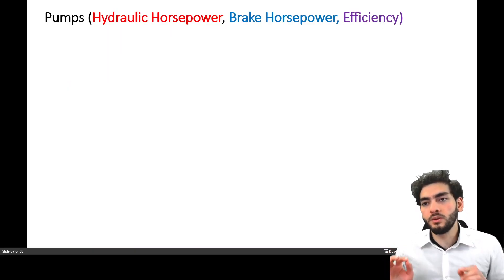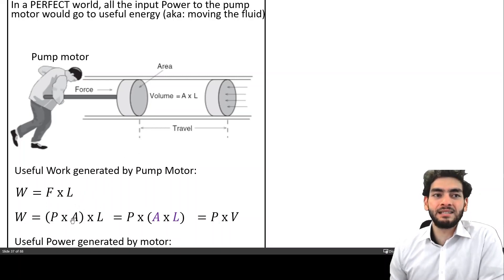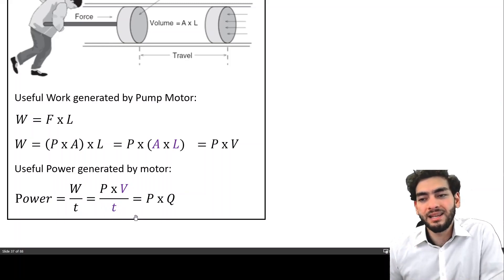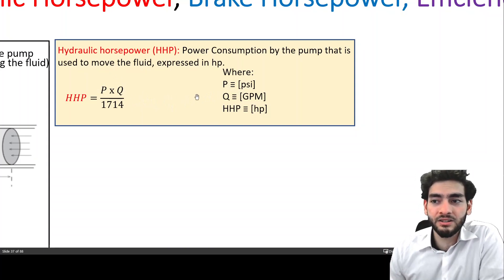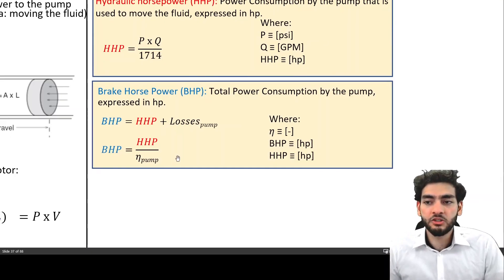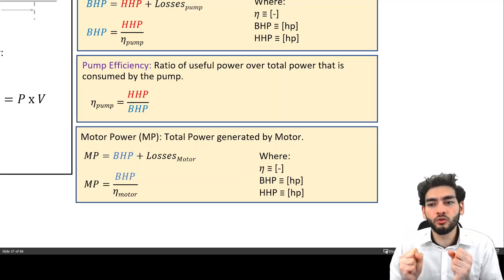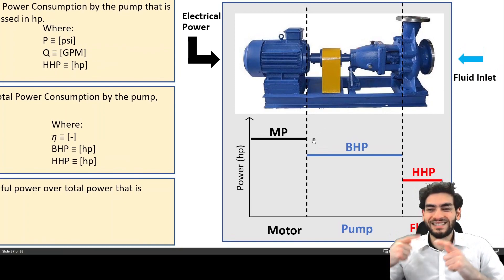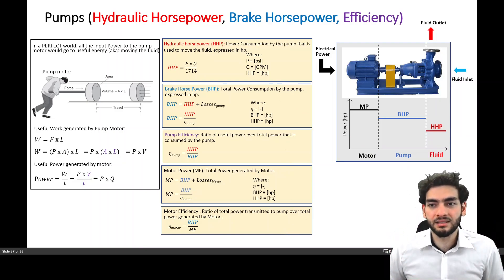Pump hydraulic horse power, brake horse power, motor power and efficiency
Understanding pump hydraulic horse power, brake horse power, motor power and efficiency is fundamental in sizing pumps.

Here is the link for the full course:
Course: Pump Sizing & Modeling Piping Systems For Liquids